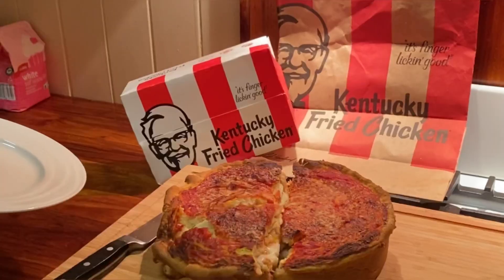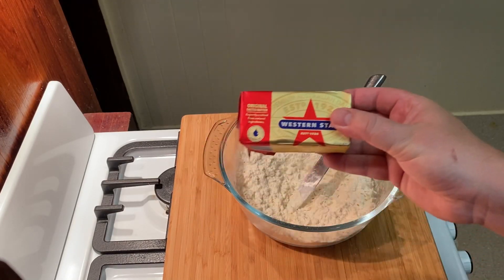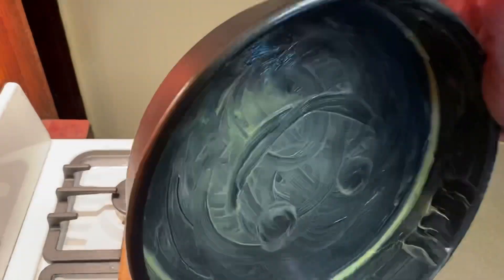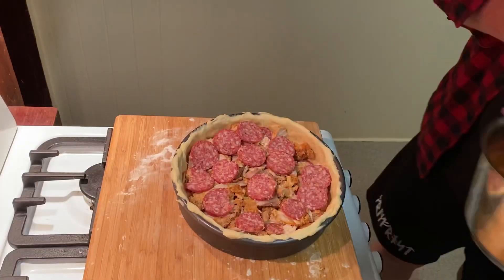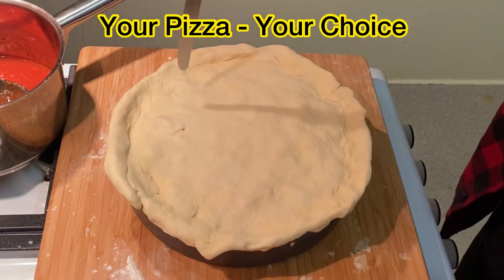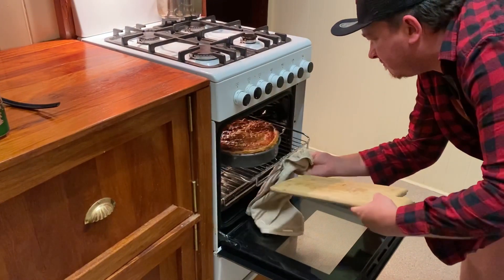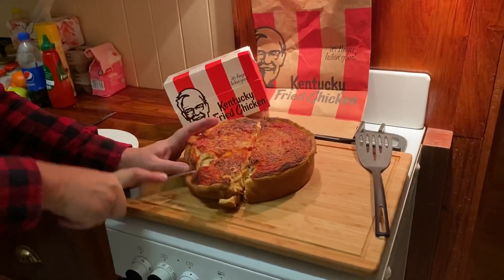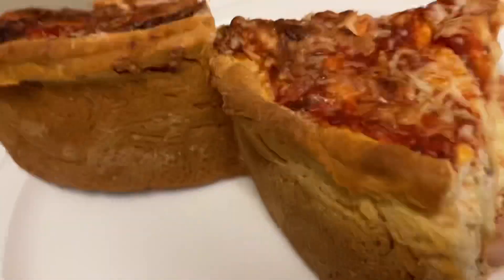KFC Pizza Chicago Deep Pan (Easy Recipe) Crafted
KFC Chicago Deep Pan Pizza?
Can such a KFC Pizza recipe be done?  Can a Beginner Cook make it? Yes it can be done and if a beginner like me can make it you can too !!

Why?  Because this Red Hot KFC Chicago Deep Pan Pizza Love Child Tastes Really Good!

Well it’s KFC Tuesday Special again and I let my Brain do it's own thing and I went to KFC grabbed a Box and ended up making KFC Chicago Deep Pan Pizza!
Check it out - I hope you don't just like but LOVE it - Cheers.